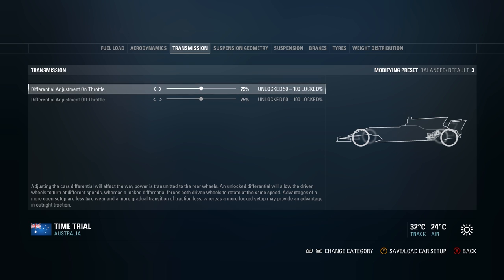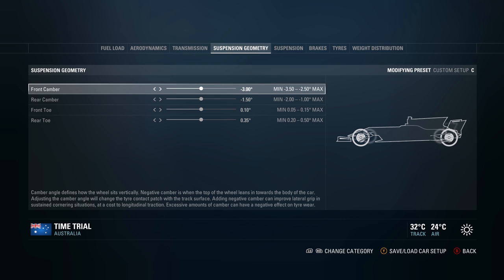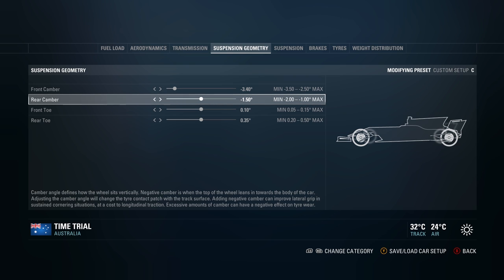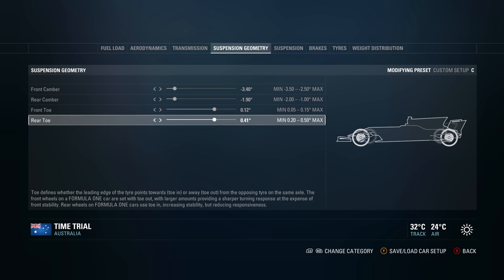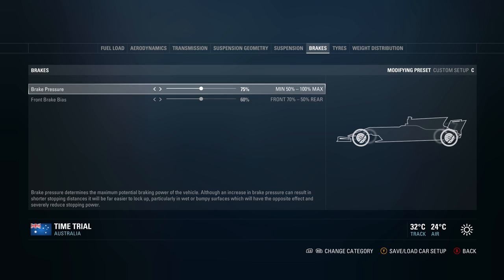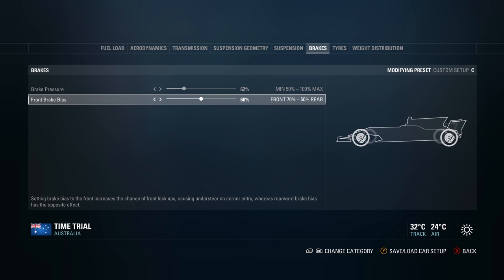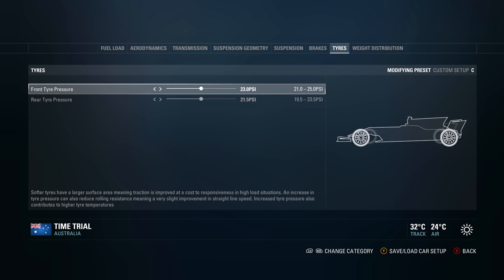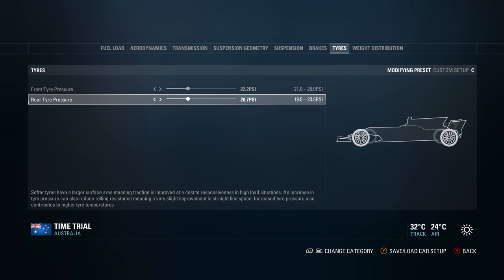Setups? How to F1 2017 #1 | F1 2017 Guide Series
Use simply games for cheap games with reliable shipping, if you use my link I get a small kickback at no extra cost for you!

Equipment I use:
Consoles:  XB1, XB360
Capure Card: Elgato Hd60
Editing Software: Adobe Premiere
Wheel: Thrustmaster TMX w/t3pa pedals
F1 2017 FFB Settings: 80%, 20%, 65%
AI Level: Ultimate on F1 2017 and the highest AI I can elsewhere

Massive thanks to the guys to do my graphics!